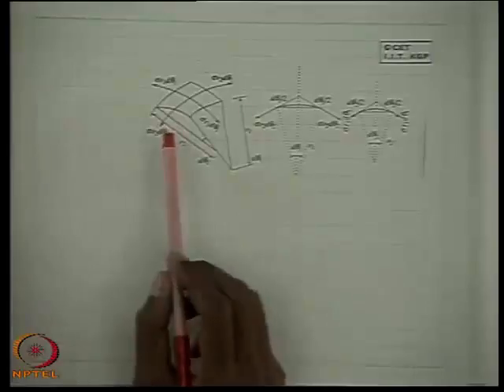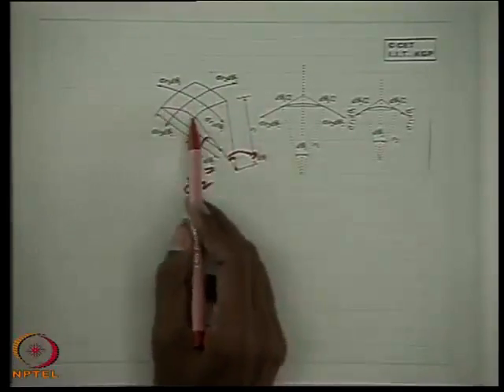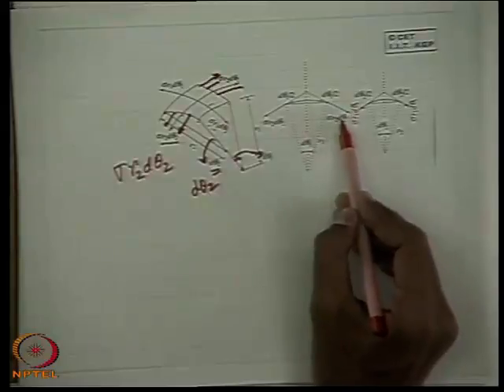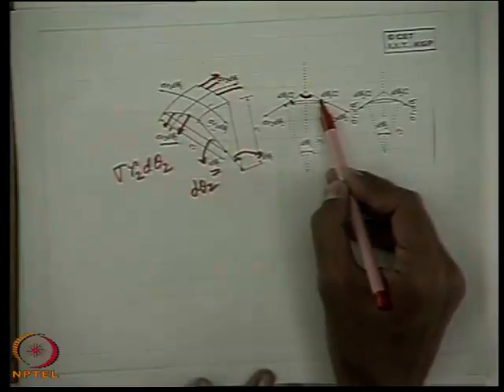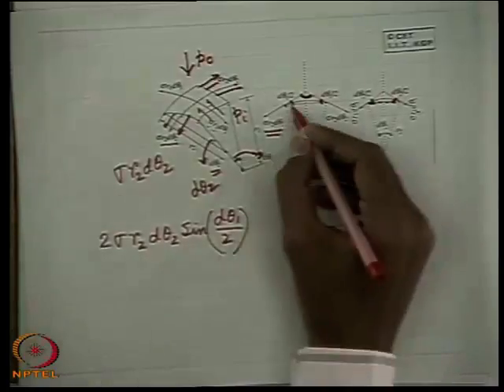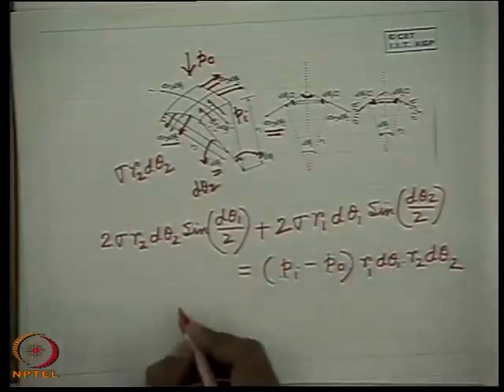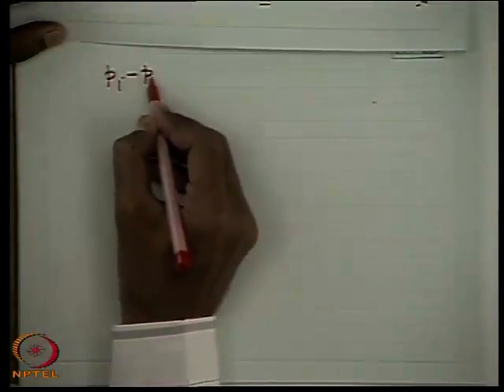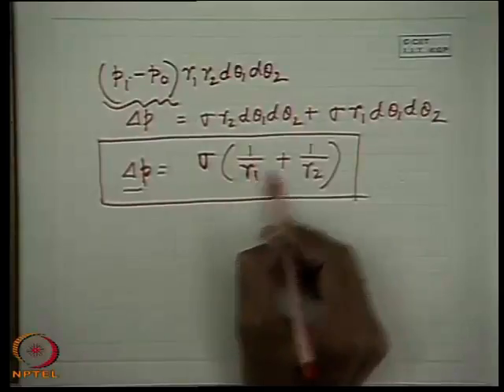LIQUID AIR INTERFACE MENISCUS :Fluid statistics (Best Gate Preparation videos by NPTEL)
This video is part of the content developed by NPTEL a joint initiative of all IITs and IISc. NPTEL is an acronym for National Programme on Technology Enhanced Learning.